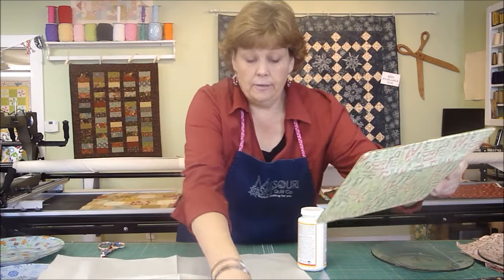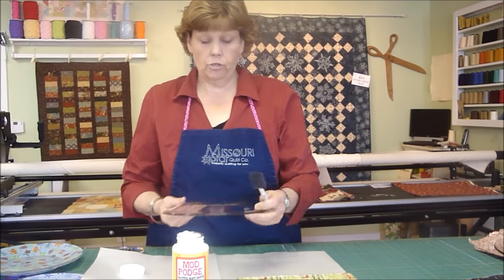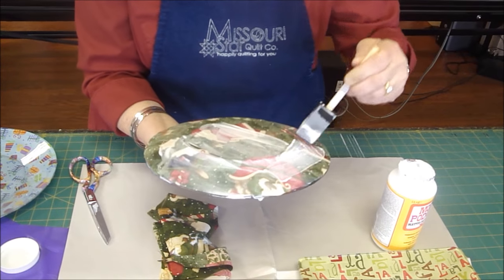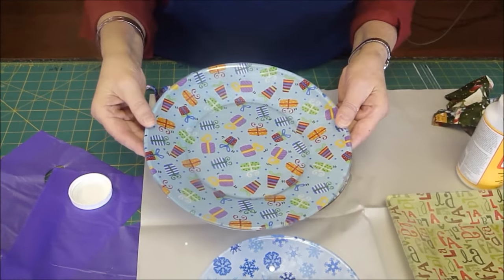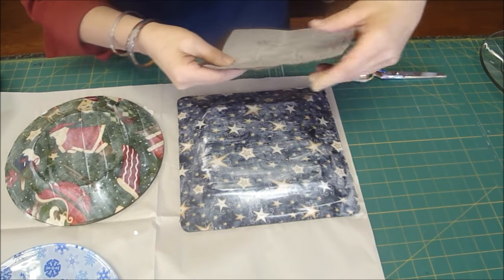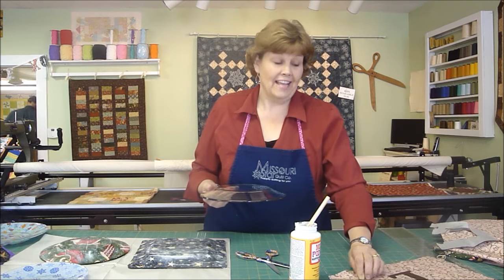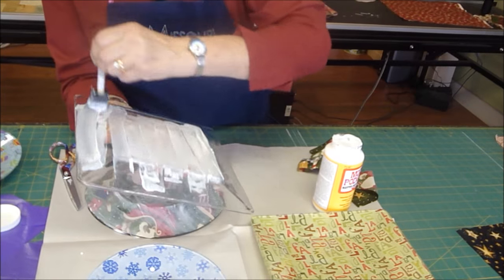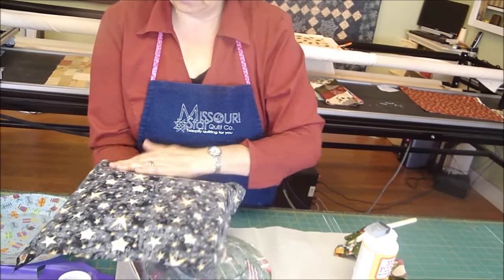Make Cute Holiday Fabric Plates Using Mod Podge!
- Jenny shows us a quick and easy project for any holiday!

If you'd like to get started on quilting and need supplies, come on over and check us out or take a look at our awesome deals every day